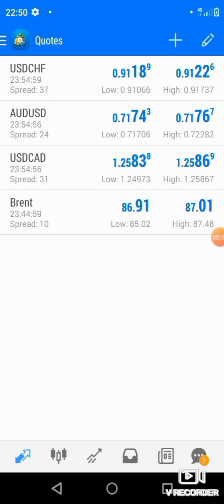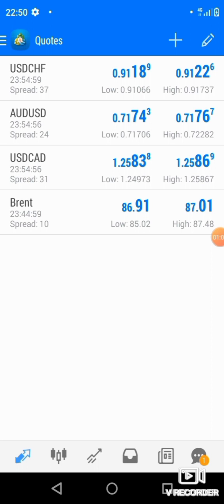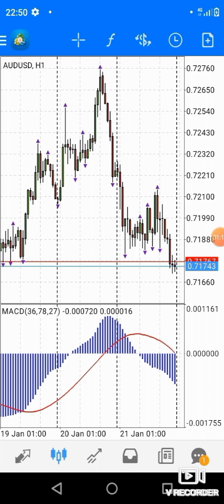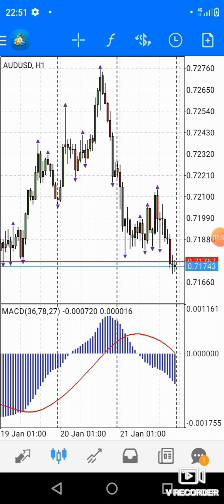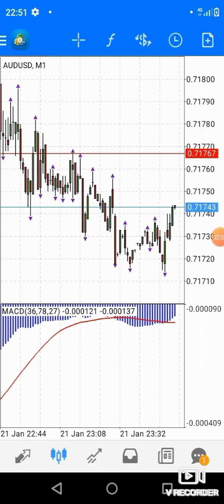Forex signal live buy/sell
Live forex signals from tomorrow New York session.
 Topics like What is Forex would be addressed in subsequent videos. This is a suitable Forex for beginners platform.